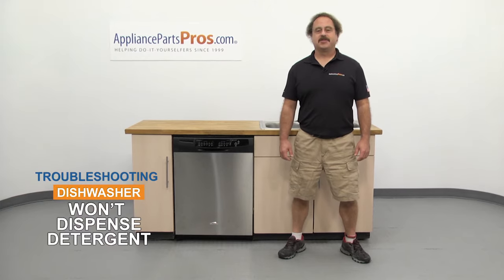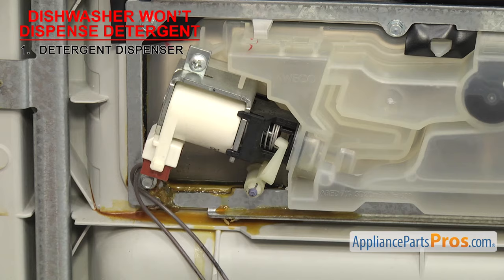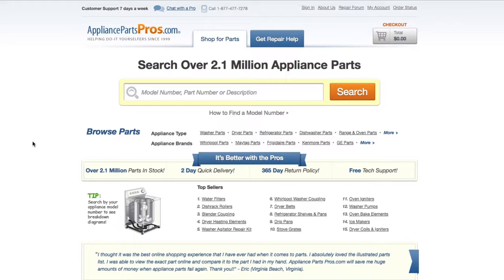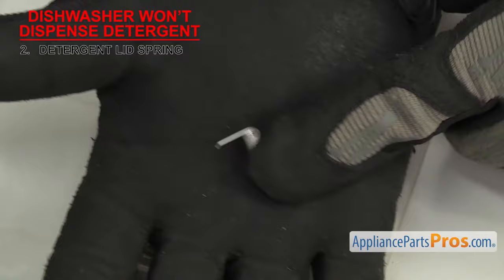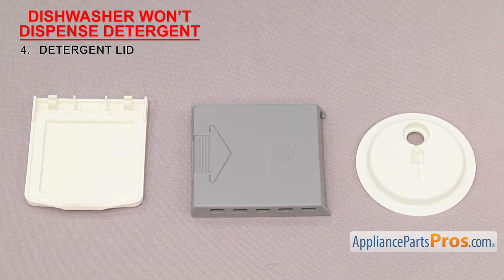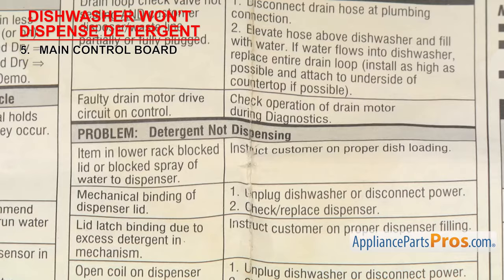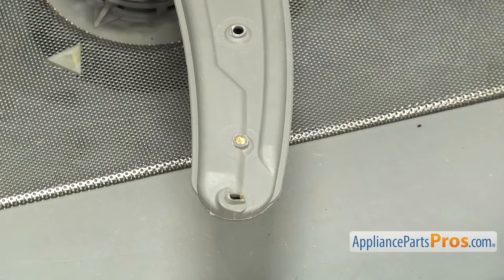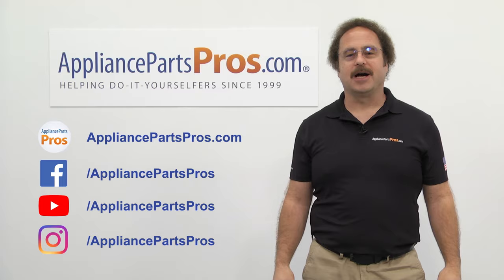Dishwasher Won’t Dispense Detergent - Top 5 Reasons & Fixes - Whirlpool, GE, LG, Maytag & More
Dishwasher Won't Dispense Detergent? - Top 5 reasons and EASY DIY instructions to get your Dishwasher back to working order.

Reason #1 - Detergent or Rinse Aid Dispenser: The detergent dispenser in the dishwasher releases detergent into the machine at the correct time in the wash cycle. Typically, the dispenser includes an open compartment for the pre-wash and a closed compartment for the main cycle. If this part is defective or damaged, it could result in not dispensing detergent correctly or not dispensing it at all.

Reason #2 - Detergent Lid Spring: The spring-loaded door is closed with a catch, and when the signal is sent to release the soap, the spring releases and the dispenser opens, letting the detergent flow into the dishwasher. If the hinge pin or door spring become damaged or defective, it could impact the ability of the machine to release detergent properly.

Reason #3 - Detergent Latch: The latch is a plastic piece that is used to catch the detergent dispenser lid and keep it closed while the dishwasher is in use. The latch is part of the dispenser, so if the detergent won’t dispense it could be because the latch has failed and the dispenser isn’t opening.

Reason #4 - Detergent Lid: This is the lid that holds the detergent in place. There are several styles, but they’re generally made of plastic. It is located on the dispenser on the door of the dishwasher. Clean the door to remove any buildup. If the lid is damaged in any way, you will need to replace it so that the dispenser can work properly.

Reason #5 - Main Control Board: This electronic board is responsible for sending and receiving signals from the rest of the appliance to run the machine. In the event that the computer board goes bad, it could result in the dishwasher not dispensing detergent or otherwise failing.

The 'Top 5 Reasons Your Dishwasher is Won't Dispense Detergent' video covers all major brands of Dishwasher, including: Whirlpool, GE, LG, Maytag & More.